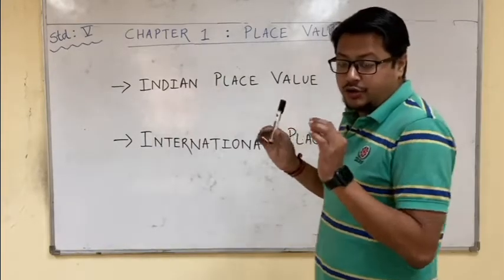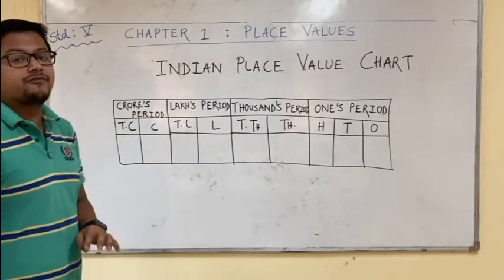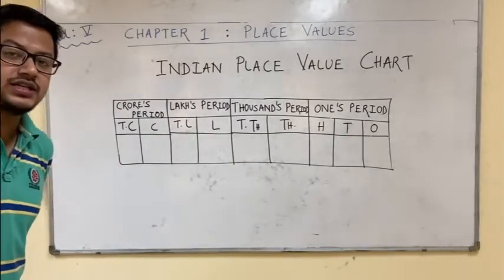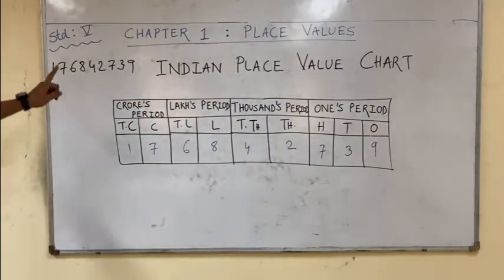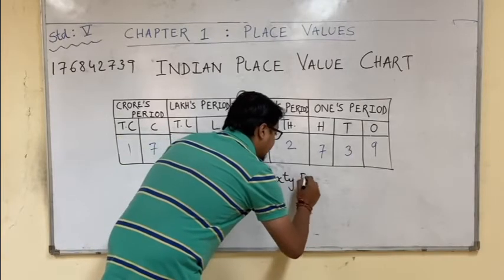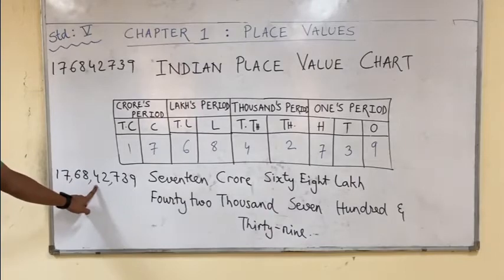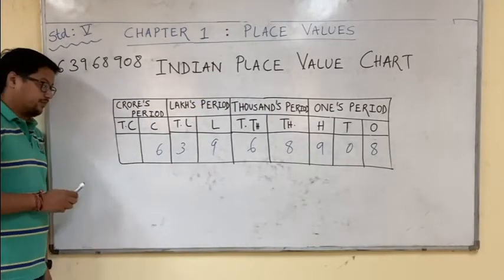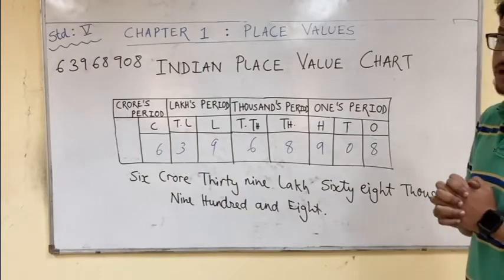V Maths Chapter 1 Numbers Around Us Part I